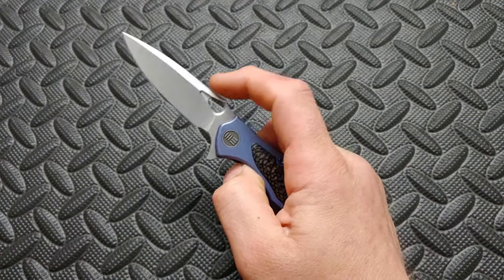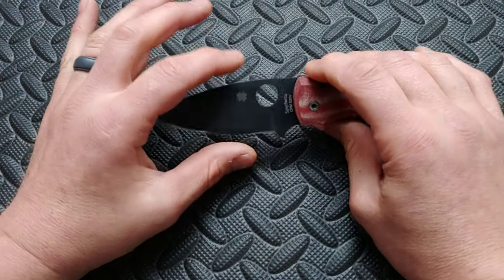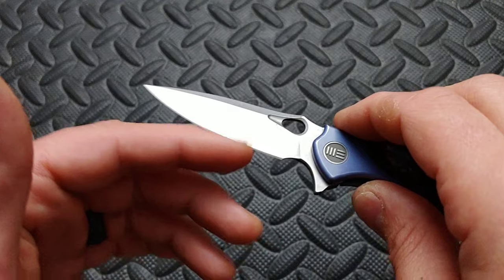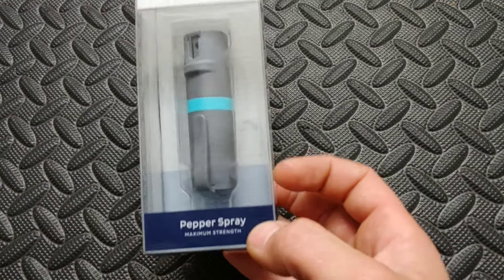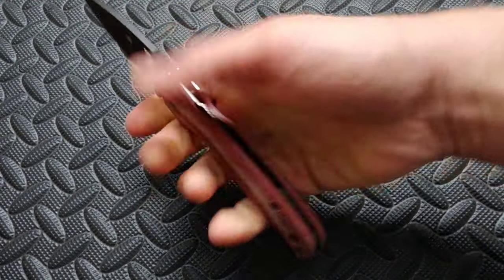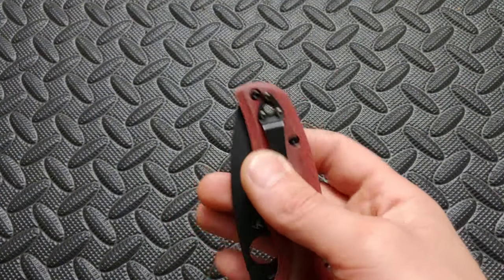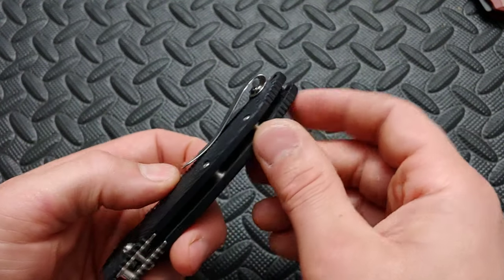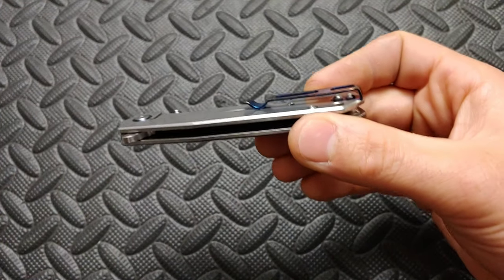Knife Talk: How Spot What You Want In A Pocket Knife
This is a knife talk on how to spot what you want in a pocket knife when looking at pictures or videos.